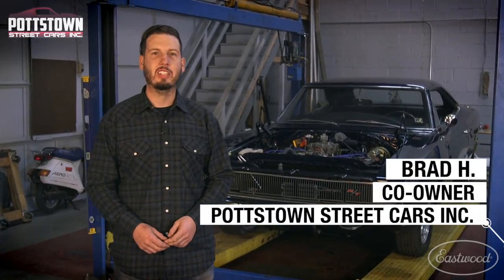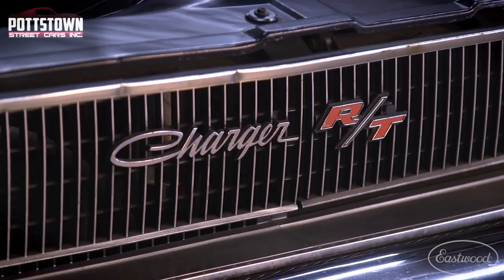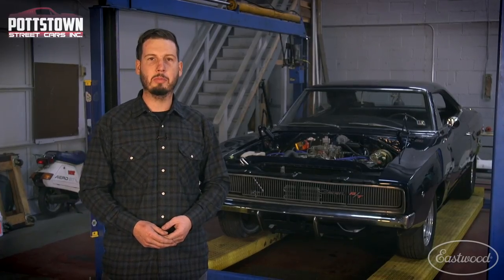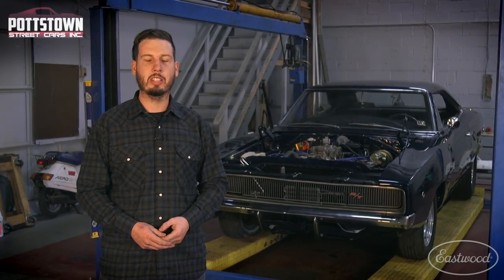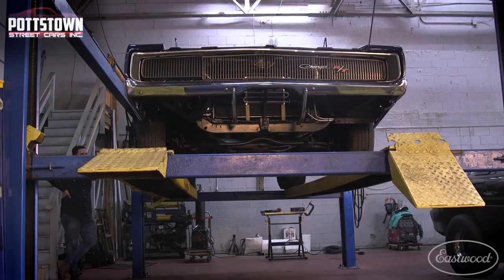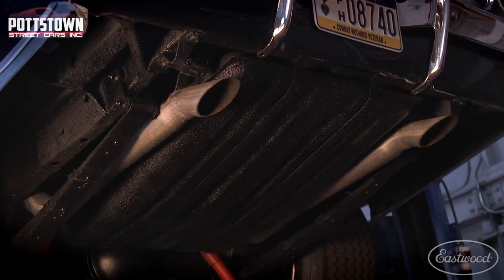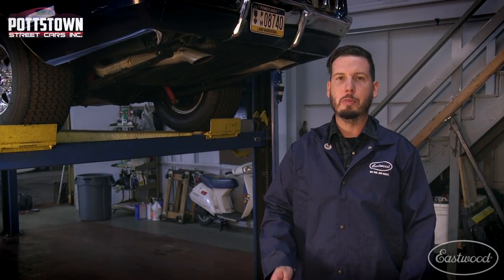1968 Charger Exhaust Fab - New and Improved MIG 180 Now Available!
We visited Brad at Pottstown Street Cars Inc. to see him finish welding up the exhaust on his '68 Charger project using our MIG 175!

Eastwood 175 Amp MIG Welder w/ spool gun

EASTWOOD'S MIG 175 WELDER
As a professional or weekend enthusiast, you can now get industrial-quality features in a hard-working, affordable MIG welder! Our R&D guys designed the Eastwood MIG 175 Welder (12012) for steel and aluminum to produce excellent bead quality and capabilities that match - and even exceed - the other, more expensive MIG welders for sale! We've been helping DIYers do the job right since 1978 and developed this welder for those who want to do quality work without leaving home. If you've been in search of steel or aluminum welders for sale, the MIG 175 is a versatile solution for both new and experienced welders.

THE EASTWOOD MIG 175 FEATURES:
Welds mild and stainless steel, 24 gauge to 5/16"
Welds aluminum, 14 gauge to 1/4" with included FREE spool gun ($199.99 value!)
30-175 amp welding range
Ships with regulator and hose for optimum MIG welding
Can also be used for Flux-Core welding

Pottstown Street Cars Inc.
381 West High St
Pottstown, Pennsylvania 19464